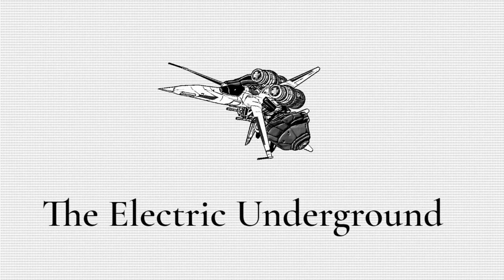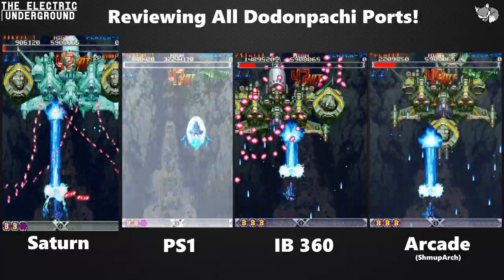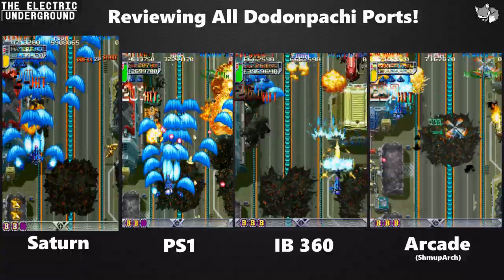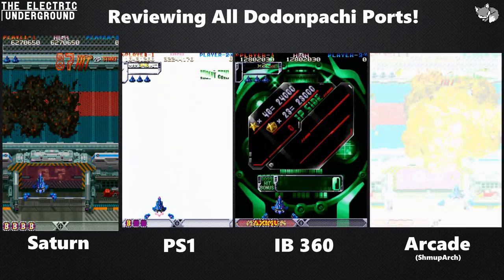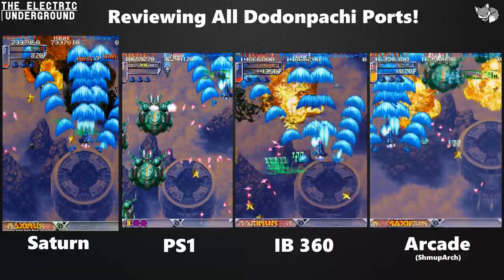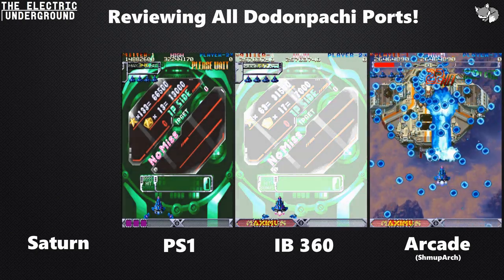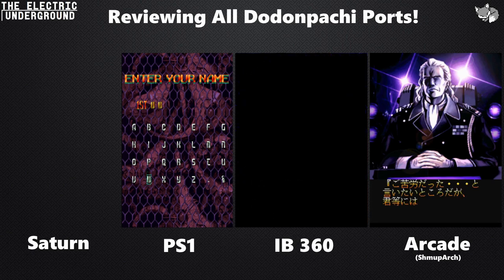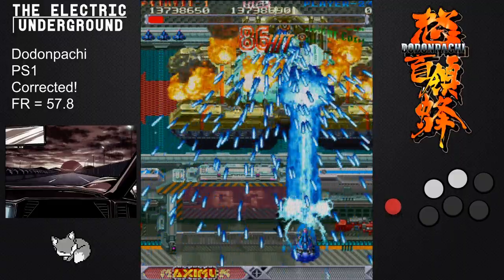ALL 3 PORTS of Dodonpachi Reviewed Side-By-Side! The Ultimate Dodonpachi Port Review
Dodonpachi is my favorite shmup, I have played it for over a thousand hours at this point. Due to wanting to demonstrate it at AGDQ or Shmupmania in the future, which do not allow emulation :-(, I decided to take an in-depth look at all the commercially released versions of the game and see how they stack up to the superb ShmupArch emulation.